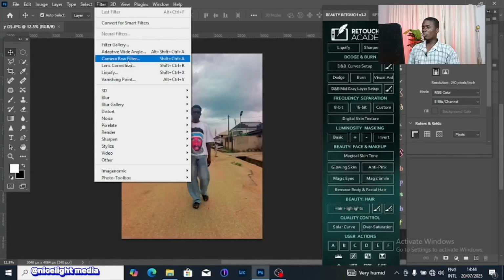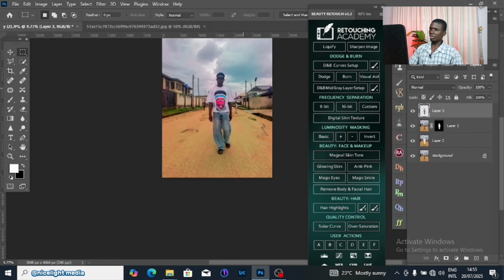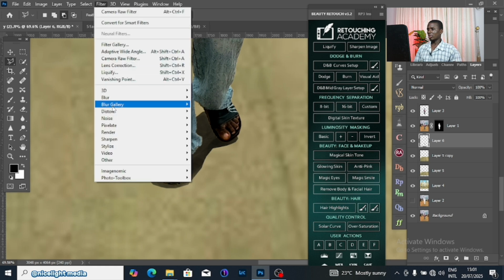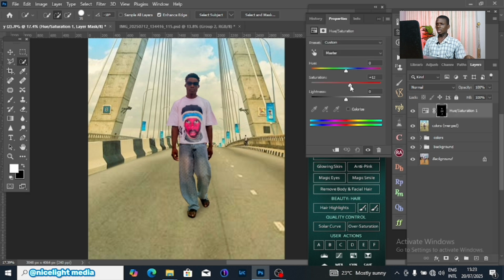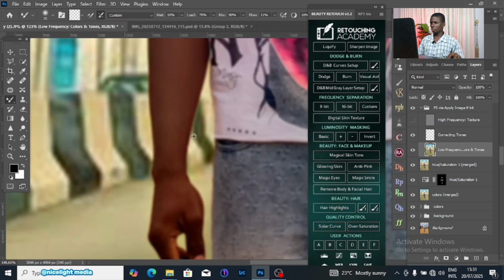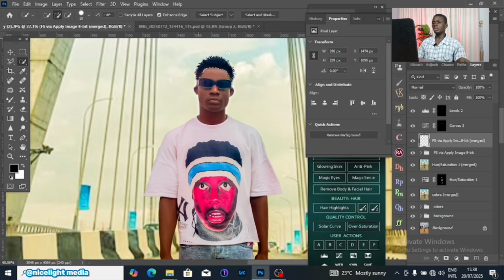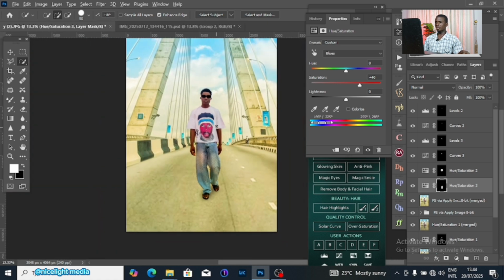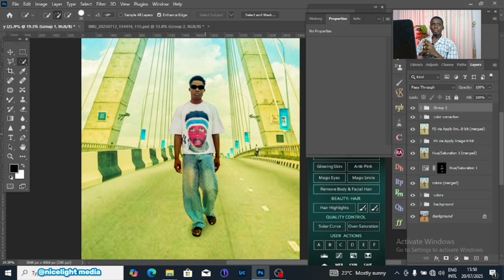REALISTIC OUTDOOR BACKGROUND MANIPULATION // PHOTOSHOP// PHONE PICTURE // TUTORIAL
In this video, you’ll learn how to flawlessly manipulate the background of your outdoor shoots for a more professional and creative look.

📢 Ongoing Registration:
Our Basic Photoshop & Lightroom Training is currently open!
Learn how to professionally retouch, color grade, and edit with ease.

🖼️ Need Studio Backgrounds?
We have over 1000+ high-resolution studio backgrounds available for you.
👉 Follow the link below to purchase.

⚙️ Exclusive Plugins for Editors:
We offer 10+ exclusive editing plugins designed to speed up your workflow and improve your results.

Stay updated with our latest tools, tutorials, and offers.